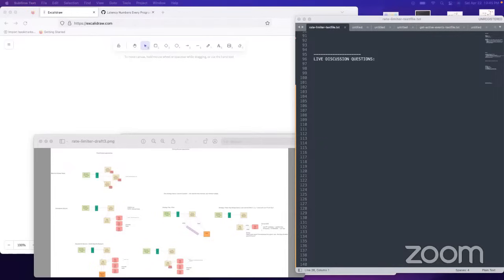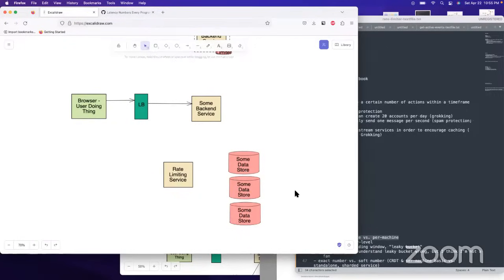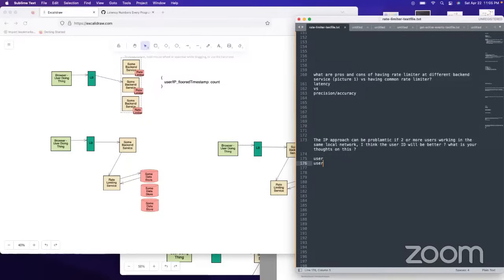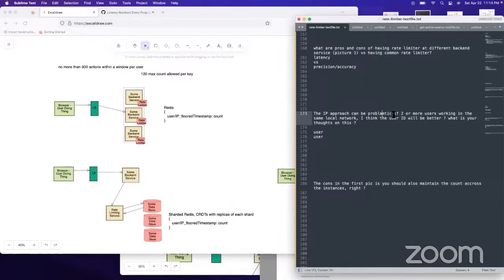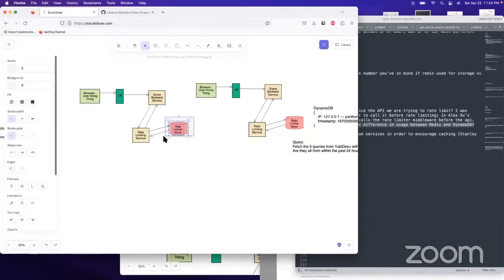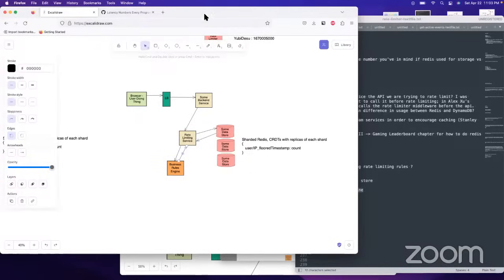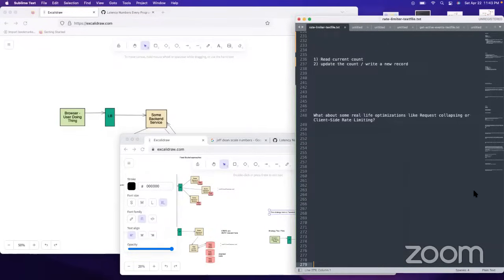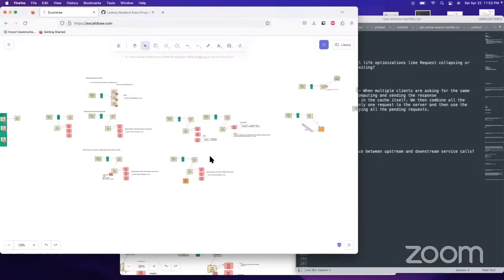Atlassian Interview Question | System Design: Rate Limiter (5+ Approaches)